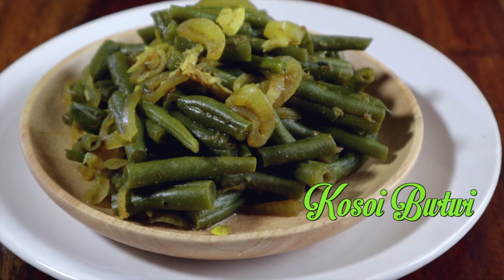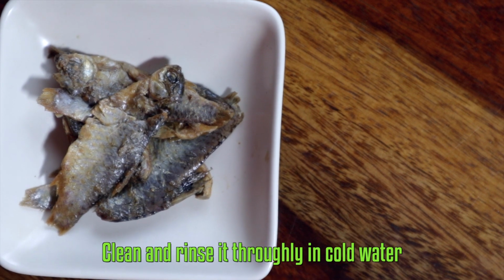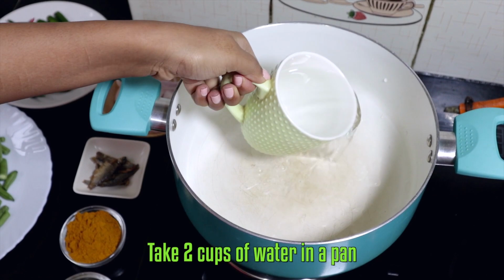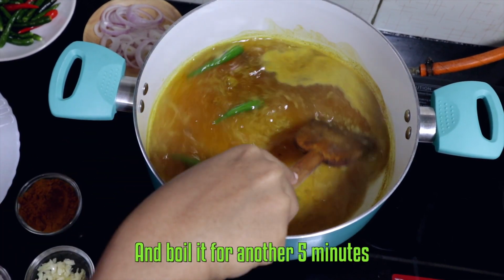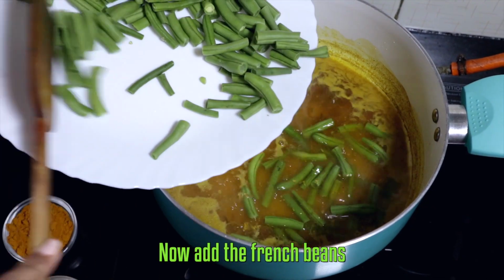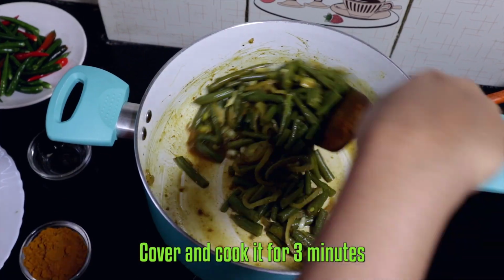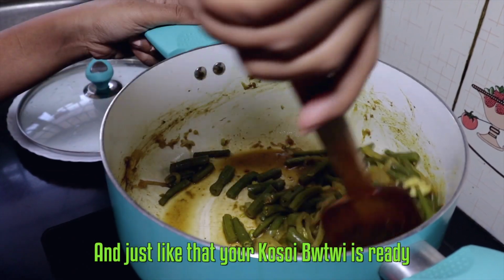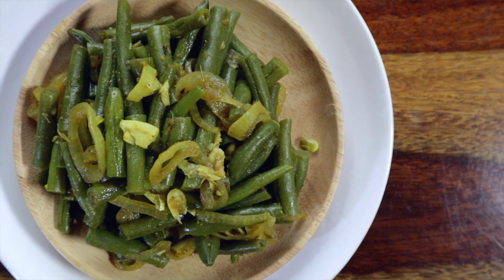Kosoi Bwtwi | Tripuri Style Fermented Fish with French Beans | Tripuri Recipes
Kosoi Bwtwi is a traditional side dish from Tripura in North East India,  which is an oil free french beans recipe flavoured with fermented dried fish, also called as Berma in Tripuri. The french beans is crunchy and you will be blown away by the flavour the garlic lends to the entire dish making it perfect.

My Gear
iPhone 13
Canon EOS M5(Mirrorless Camera)
GoPro Card
GoPro accessories kit
Rode Mic
Rode mic mount
DJI OM 4 SE
iBell Ceramic Wok
Iron Wok/Kadhai